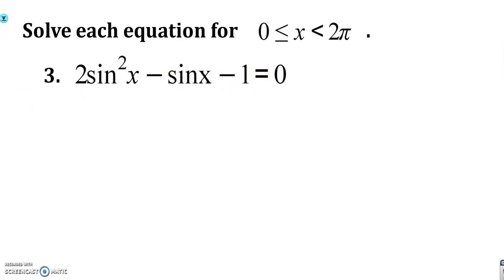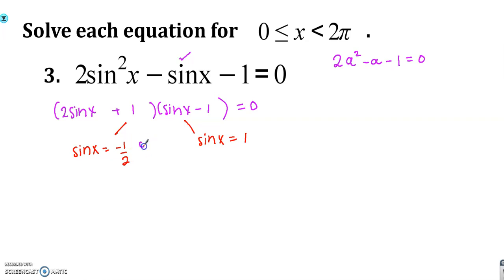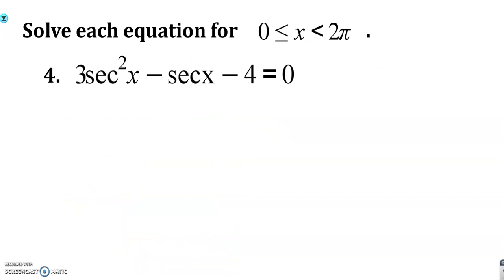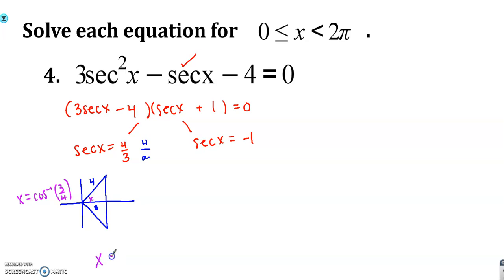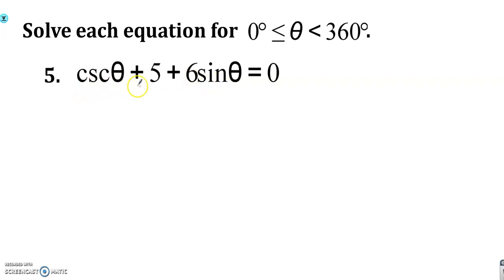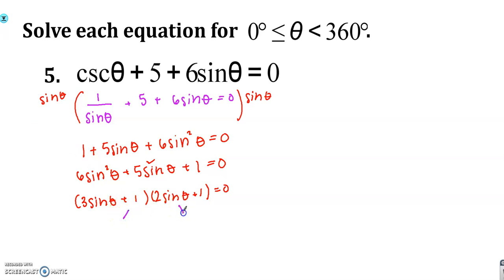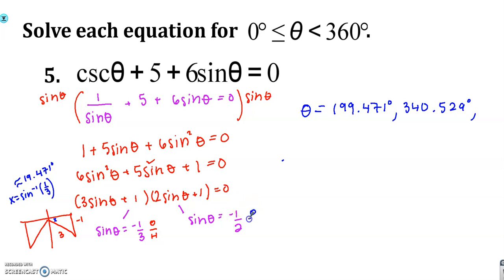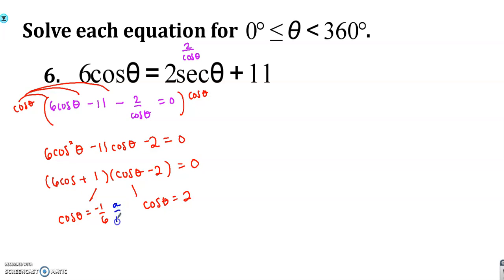PC Trig Equations w/ Factoring pt. 2